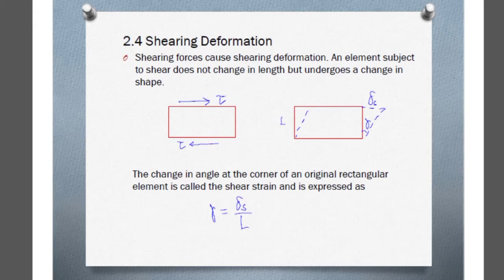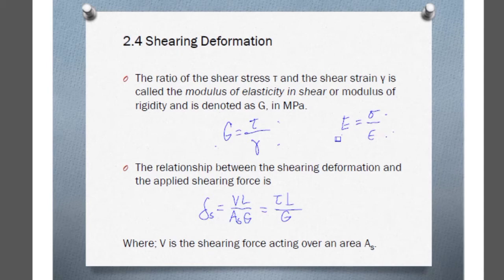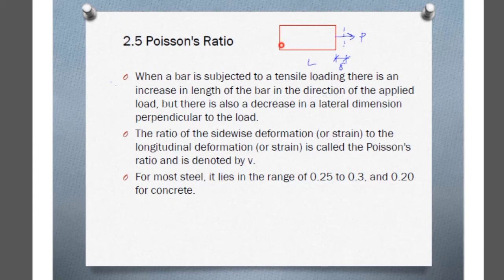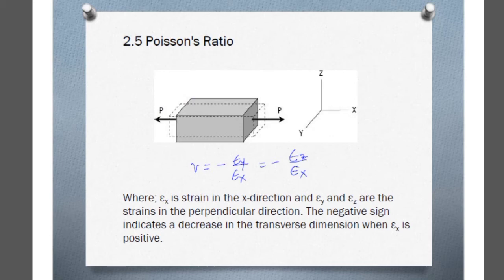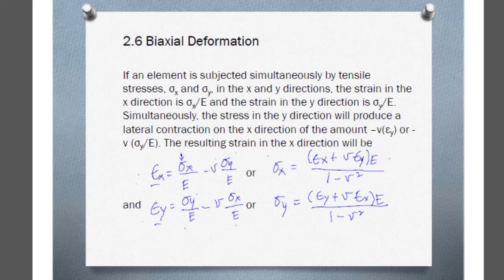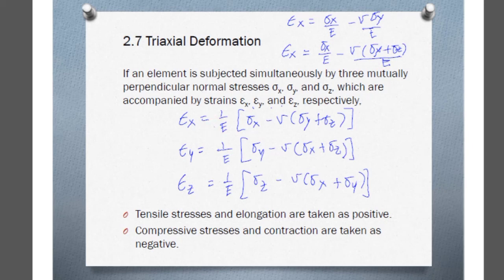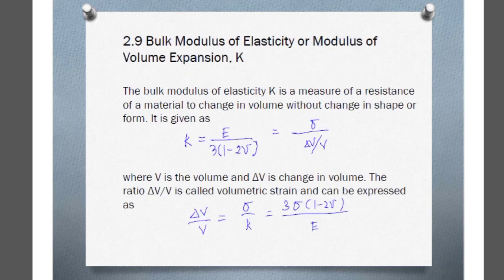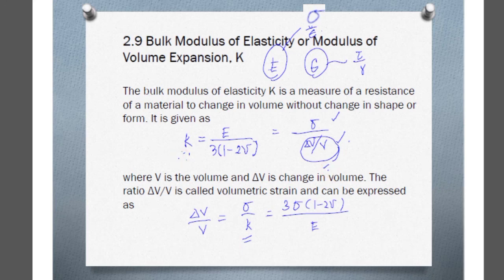Introduction to Shearing Deformation,Poisson's Ratio,Biaxial,Triaxial Deformation, &Volume Expansion